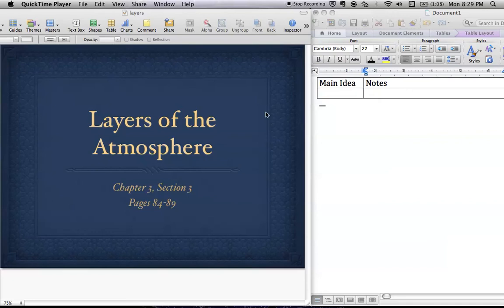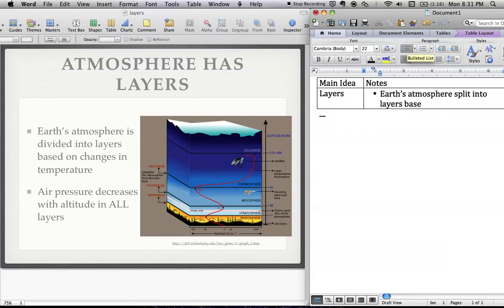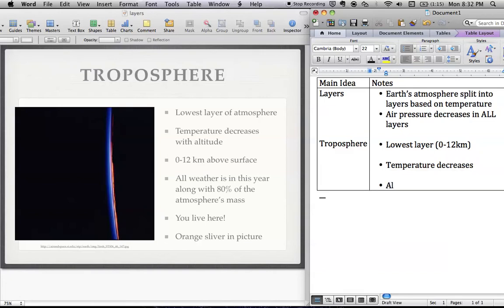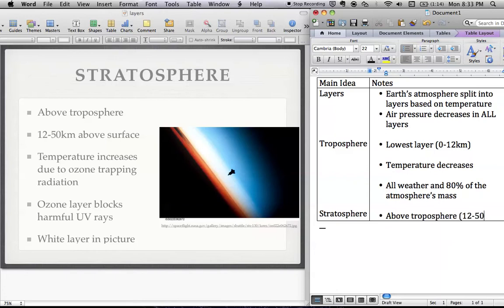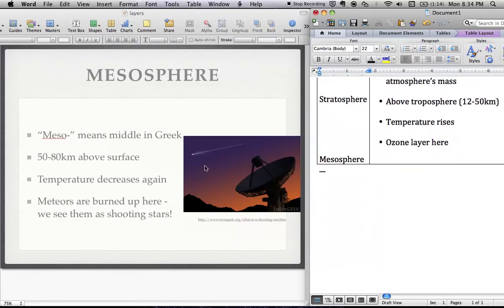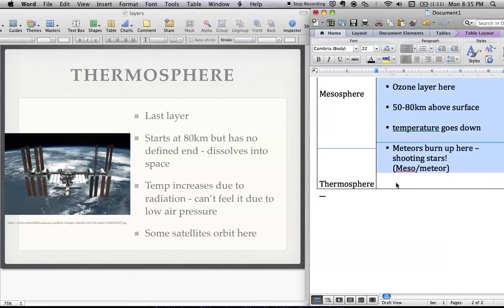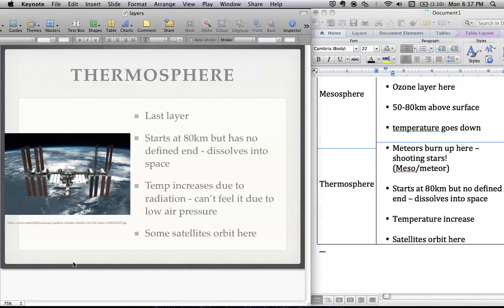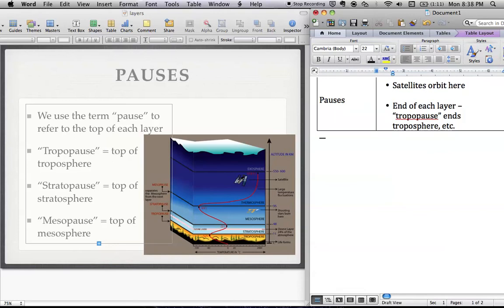Layers of the Atmosphere